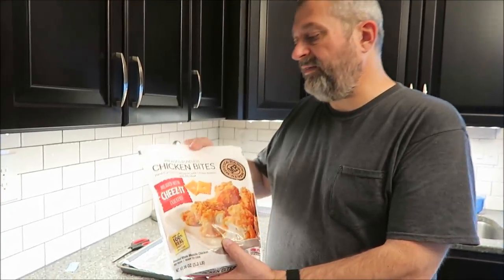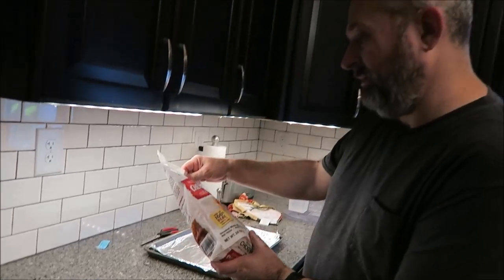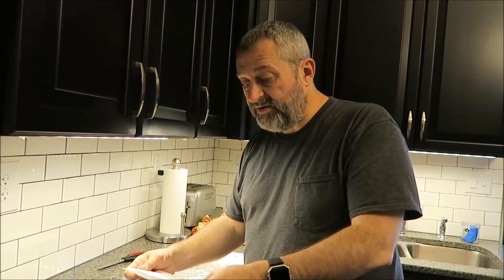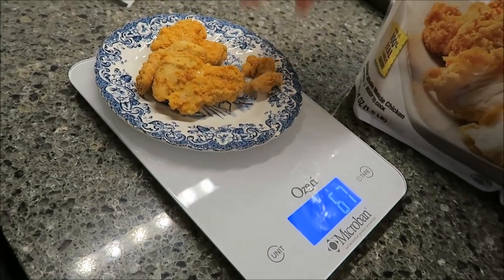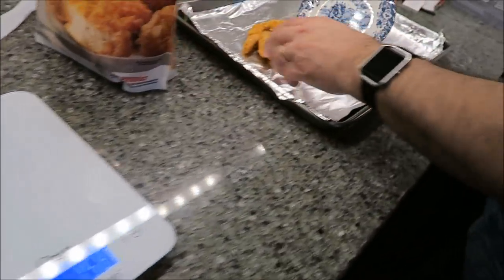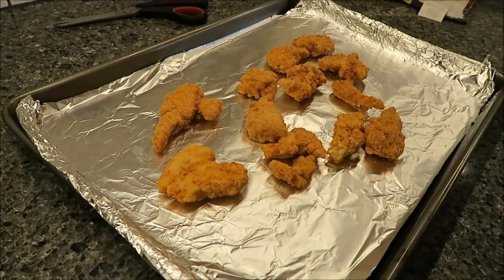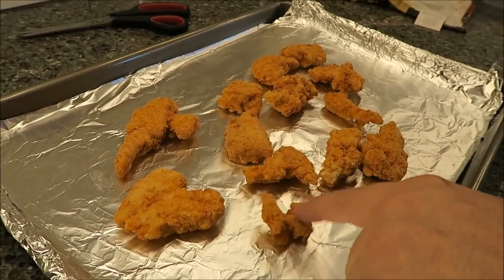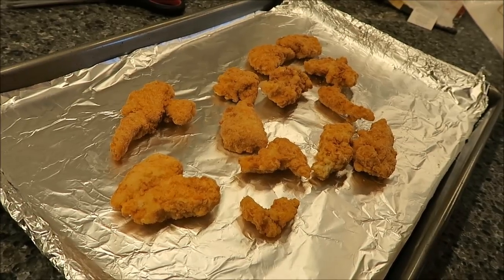Mistica Ranch Meats: Cheez-It Breaded Boneless Chicken Bites Review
This is a taste test/review of the Mistica Ranch Meats Cheez-It Breaded Boneless Chicken Bites. They are hand-cut premium whole muscle chicken breasts with rib meat breaded with Cheez-It crackers. They were $6.98 at Walmart. 4 oz. (112g) = 170 calories